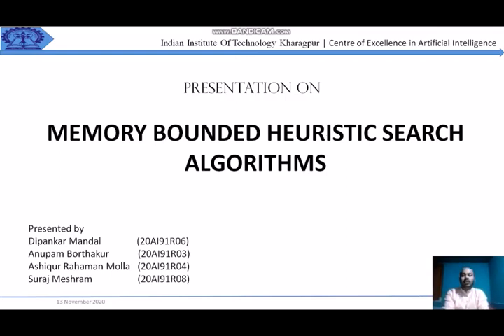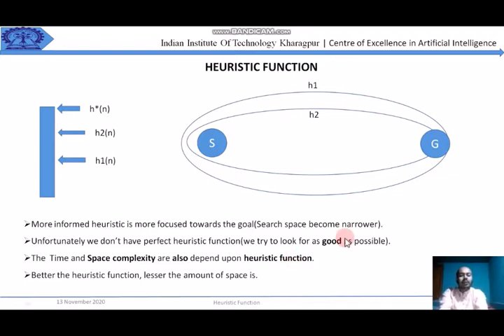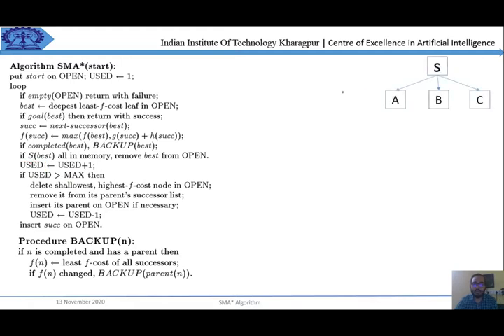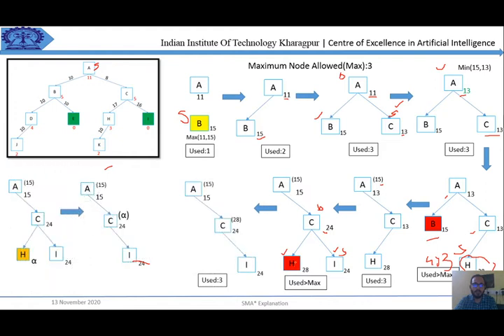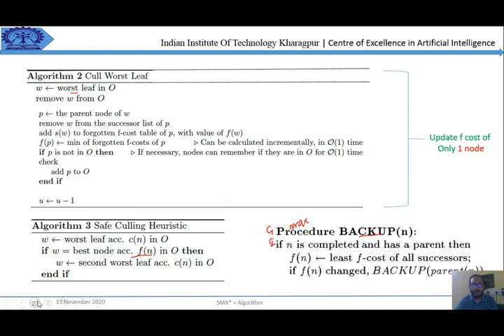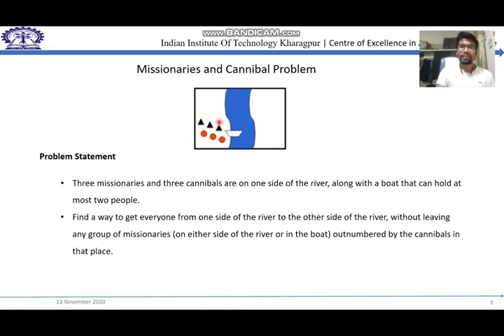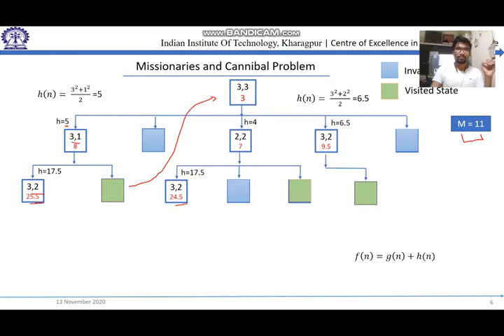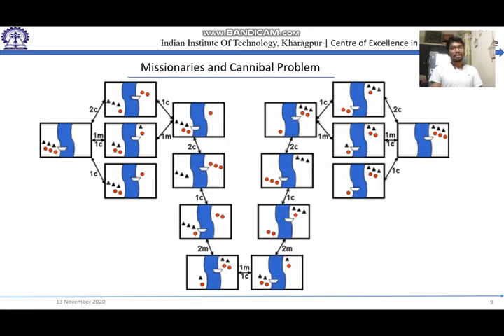Assignment 1 (Artificial Intelligence: Foundations and Applications)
Memory Bounded Heuristic Search Algorithm